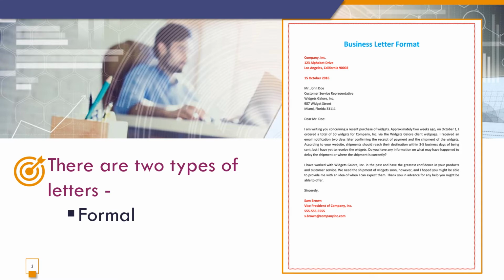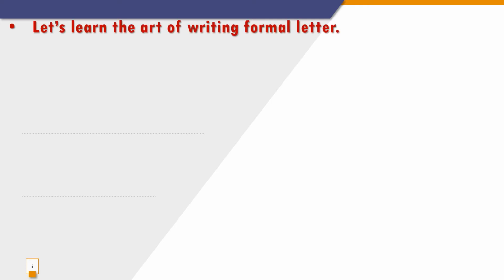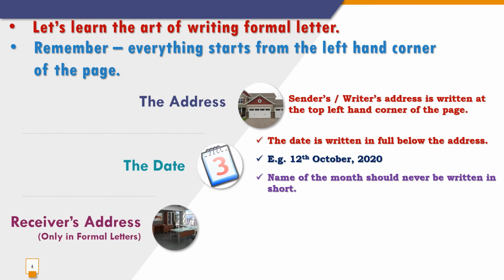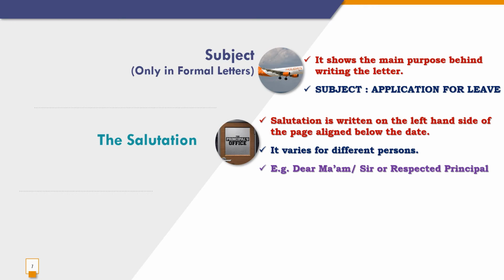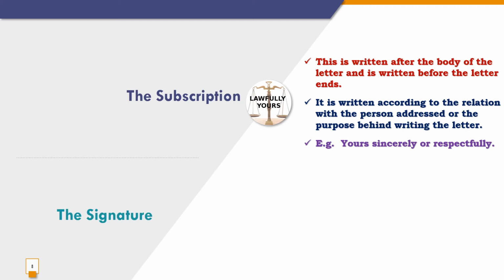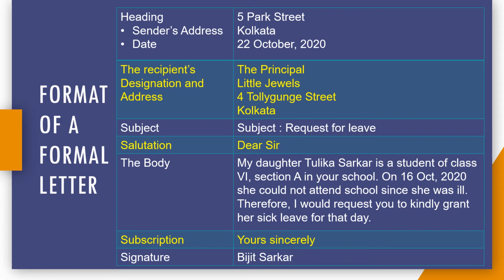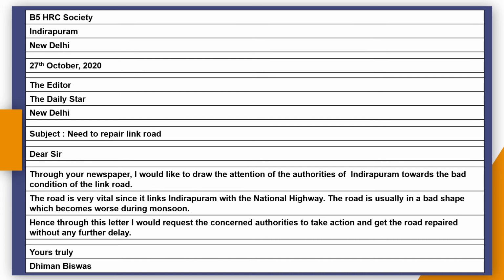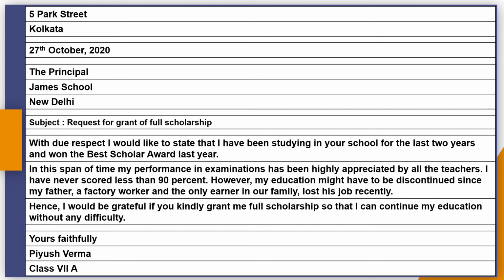Formal Letter Writing in English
Writing a formal letter is an important topic for all students and professionals. One must know how to write a formal letter not only to score good marks but also to make official correspondences to offices. It also helps in making emails more impressive too.
For better learning, also watch informal letter writing.